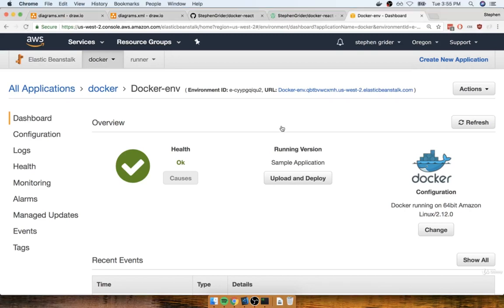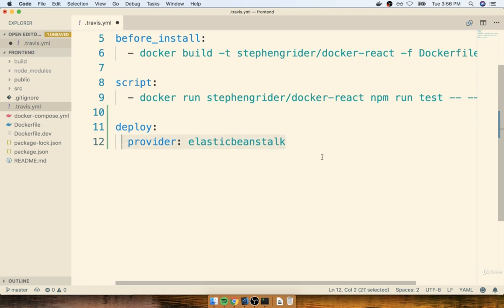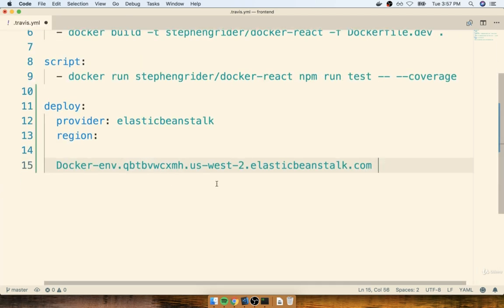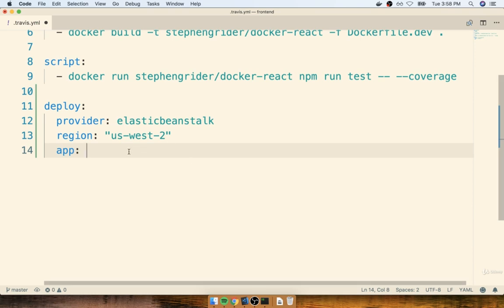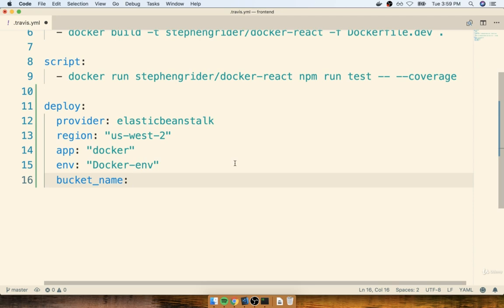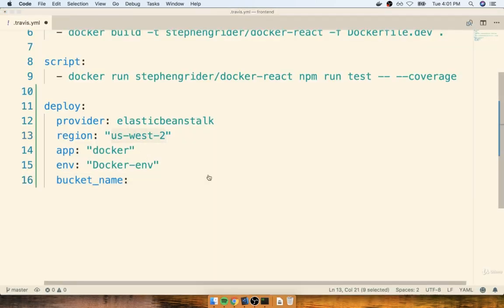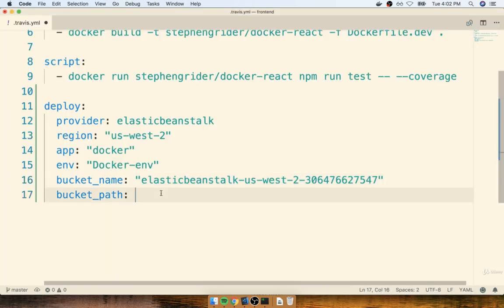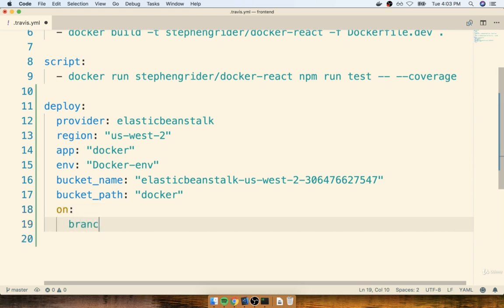7 9 Travis Config for Deployment